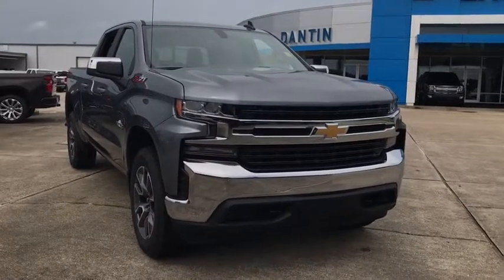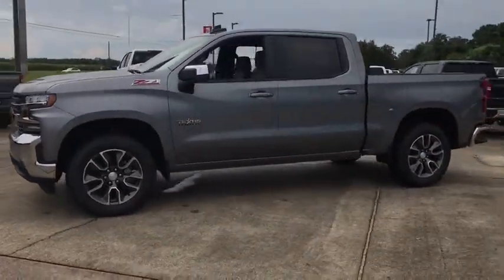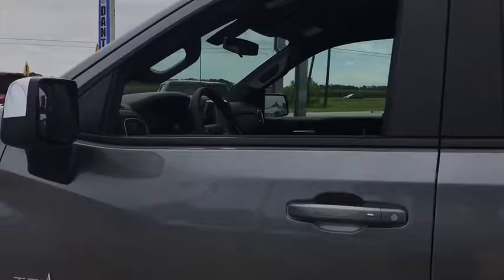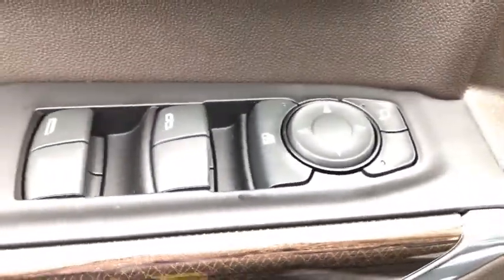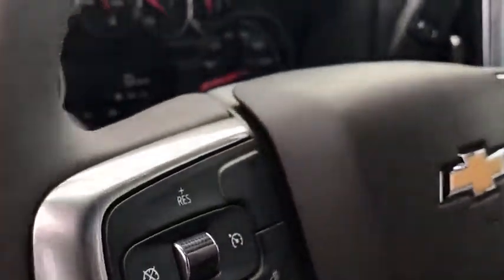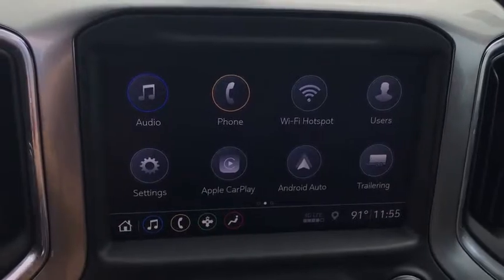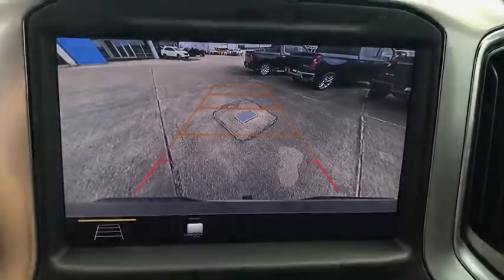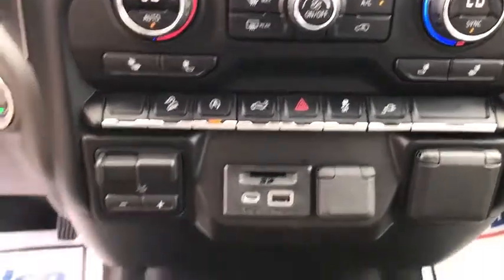2019 Chevrolet Silverado 1500 Thibodaux, Schriever, Houma, Napoleonville, Raceland 19312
Steel Metallic New 2019 Chevrolet Silverado 1500 available in Thibodaux, Louisiana at Dantin CHevrolet. Servicing the Schriever, Houma, Napoleonville, Raceland, LA area.
2019 Chevrolet Silverado 1500 LT - Stock#: 19312 - VIN#: 3GCUYDED9KG292694

Dantin Chevrolet
644 W Main St

Steel Metallic 2019 Chevrolet Silverado 1500 LT Texas Edition 4WDbrbrbrDantin Chevrolet of Thibodaux is the best place to find a new Chevrolet, Used car, Truck and SUV in the Louisiana area. Our staff is ready to help you with your purchasing or financing options. We offer Service Contracts and competitive rates! Let us help you answer the question of what is my trade worth. Come see us at Dantin Chevrolet at 644 West Main Street Thibodaux, LA, or call today!
Preferred Equipment Group 1LT,3.23 Rear Axle Ratio,Heavy-Duty Rear Locking Differential,Wheels: 17 x 8 Bright Silver Painted Aluminum,Wheels: 20 x 9 Painted Aluminum,40/20/40 Front Split Bench Seat,40/20/40 Front Split-Bench Seat,Cloth Seat Trim,Leather Appointed Seat Trim,10-Way Power Driver Seat w/Lumbar,Convenience Package,Convenience Package II,Texas Edition,Radio: Chevrolet Infotainment 3 System,Radio: Chevrolet Infotainment 3 Plus System,Electronic Cruise Control,Electric Rear-Window Defogger,Color-Keyed Carpeting Floor Covering,All-Weather Floor Liner (LPO) (AAK),OnStar & Chevrolet Connected Services Capable,120-Volt Instrument Panel Power Outlet,Leather Package,Z71 Off-Road & Protection Package,Z71 Off-Road & Protection Package w/VYU,Bed Protection Package,Chevytec Spray-On Black Bedliner,Deep-Tinted Glass,LED Cargo Area Lighting,EZ Lift Power Lock & Release Tailgate,Heavy Duty Suspension,Z71 Off-Road Package,Trailering Package,220 Amps Alternator,Integrated Trailer Brake Controller,Skid Plates,High Capacity Air Filter,High Capacity Air Filter (DISC),4-Way Manual Driver Seat Adjuster,Power Sliding Rear Window w/Rear Defogger,Locking Tailgate,Rear 60/40 Folding Bench Seat (Folds Up),Chevrolet Connected Access,Power Front Windows w/Passenger Express Down,Power Rear Windows w/Express Down,Remote Keyless Entry,Keyless Open & Start,Power Door Locks,Power Front Windows w/Driver Express Up/Down,Rear Wheelhouse Liners,Front Rubberized Vinyl Floor Mats,Rear Rubberized-Vinyl Floor Mats,Bluetooth For Phone,Remote Vehicle Starter System,Single-Zone Manual/Semi-Automatic Air Conditioning,Dual-Zone Automatic Climate Control,Hitch Guidance,Chrome Mirror Caps,Chrome Grille,Hill Descent Control,Heated Driver & Front Passenger Seats,External Engine Oil Cooler,120-Volt Bed Mounted Power Outlet,Heated Steering Wheel,Auxiliary External Transmission Oil Cooler,12-Volt Rear Auxiliary Power Outlet,170 Amp Alternator,2 USB Ports,2 USB Ports (First Row),Electrical Lock Control Steering Column,Dual Exhaust w/Polished Outlets,Manual Tilt Wheel Steering Column,Manual Tilt/Telescoping Steering Column,Urethane Steering Wheel,Single-Speed Transfer Case,Leather Wrapped Steering Wheel,2-Speed Transfer Case,Up-Level Rear Seat w/Storage Package,Texas Edition Badging,SiriusXM Radio,HD Radio,4.2 Diagonal Color Display Driver Info Center,Universal Home Remote,Steering Wheel Audio Controls,Rear Dual USB Charging-Only Ports,Theft Deterrent System (Unauthorized Entry),HD Rear Vision Camera,Rear Vision Camera,Front Frame-Mounted Black Recovery Hooks,Chevrolet w/4G LTE,4-Wheel Disc Brakes,6 Speakers,Air Conditioning,Electronic Stability Control,Tachometer,Voltmeter,ABS brakes,AM/FM radio,Brake assist,Bumpers: chrome,Delay-off headlights,Driver door bin,Driver vanity mirror,Dual front impact airbags,Dual front side impact airbags,Front anti-roll bar,Front reading lights,Front wheel independent suspension,Fully automatic headlights,Heated door mirrors,Illuminated entry,Low tire pressure warning,Occupant sensing airbag,Outside temperature display,Overhead airbag,Overhead console,Panic alarm,Passenger door bin,Passenger vanity mirror,Power door mirrors,Power steering,Power windows,Radio data system,Rear reading lights,Rear step bumper,Remote keyless entry,Speed control,Speed-sensing steering,Split folding rear seat,Steering wheel mounted audio controls,Tilt steering wheel,Traction control,Trip computer,Variably intermittent wipers,Front beverage holders,Compass,Front Center Armrest w/Storage